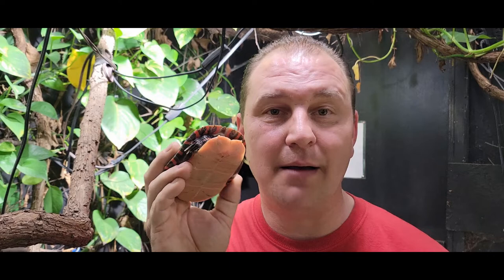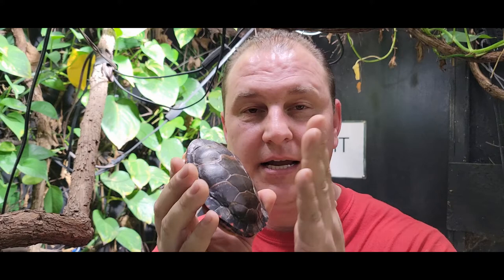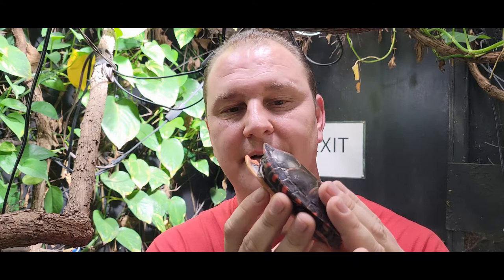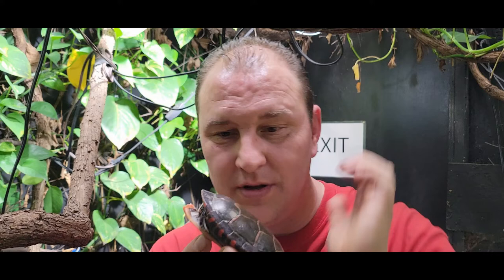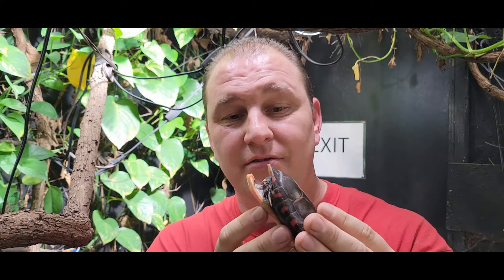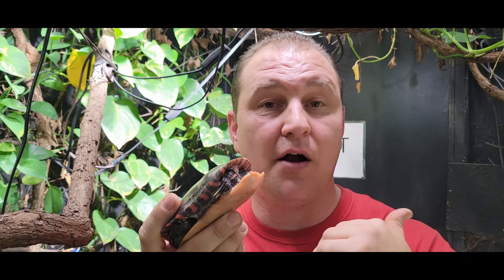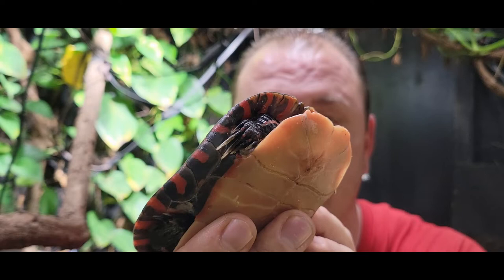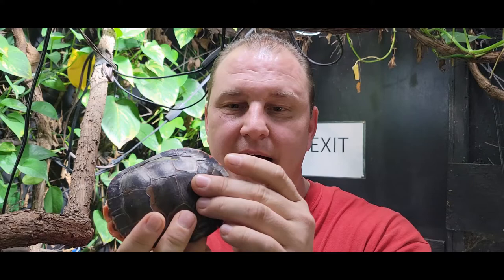The Eastern Painted Turtle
In this video Chad talks about the beautiful eastern painted turtle and also a couple of the subspecies of the same turtle.

821 S Main St Kernersville NC
Mon-Sat 10-6   Sun 1-4